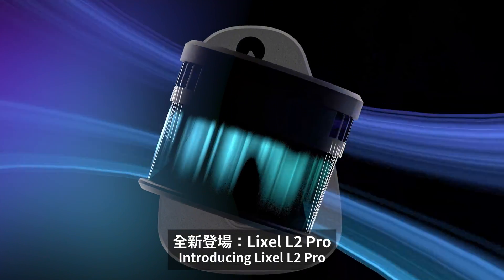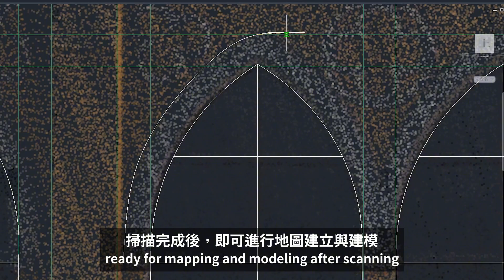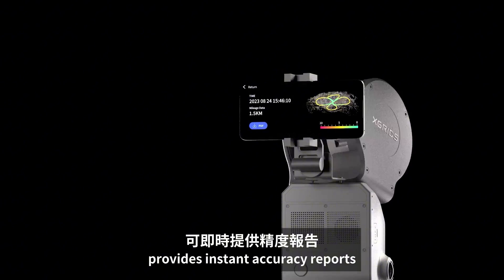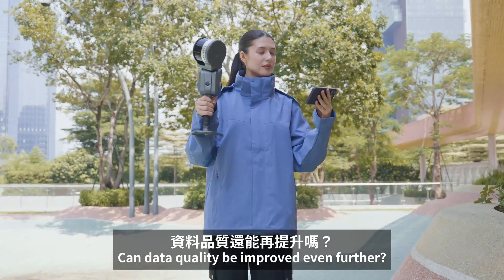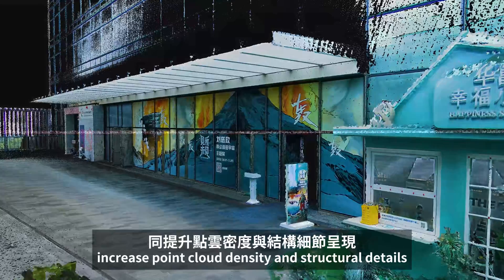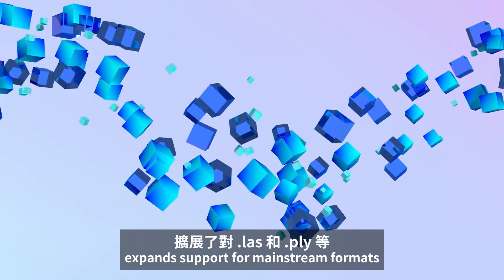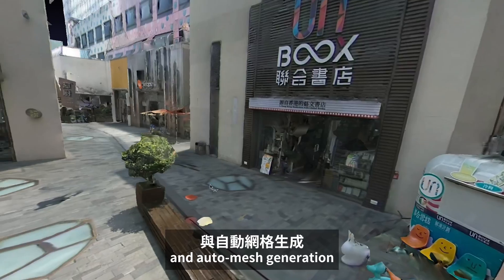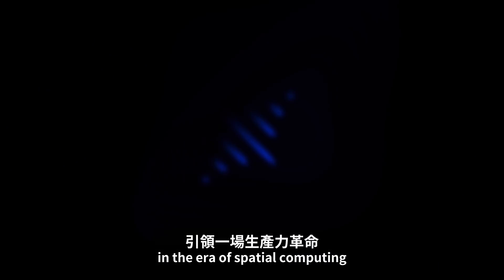羽耀科技FEASUN【XGRIDS Lixel L2 Pro】🚀開啟「0後處理時代」的即時3D掃描革命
現場即刻建圖，不用等後製！
XGRIDS Lixel L2 Pro 整合旋轉式 LiDAR、雙4800萬畫素全景相機與高精度6DOF IMU，
結合獨家 Multi-SLAM 技術，即使在地下室、地鐵、隧道等無GPS環境，
依然能穩定輸出高密度、高精度彩色點雲。

📌 點雲密度高達 100萬點/㎡
📌 平面與高程精度 ±3cm
📌 支援絕對座標輸出
📌 即時直出、免後處理
📌 著色精度堪比相片，細節完美呈現

適用場景包含：
🏗 建築測繪｜BIM建模
🏞 歷史建築保存｜公共工程檢測
🚇 地鐵、隧道監測｜災害即時記錄

搭配模組化配件（肩背架、車載架、三腳架），
讓你在任何環境都能輕鬆部署，高效完成任務！

📍現在，就用 Lixel L2 Pro，重新定義你的現場工作流程！

📌 別忘了訂閱羽耀科技頻道，掌握更多專業3D掃描與列印技術內容！